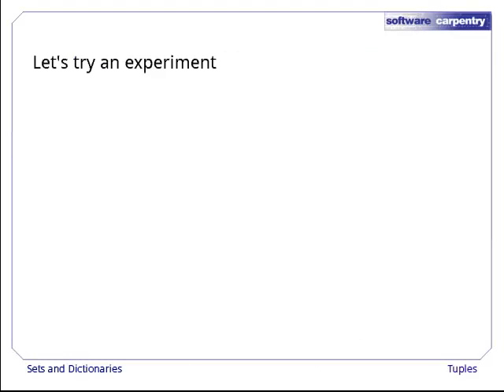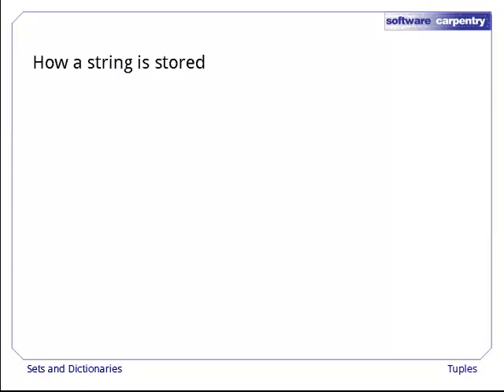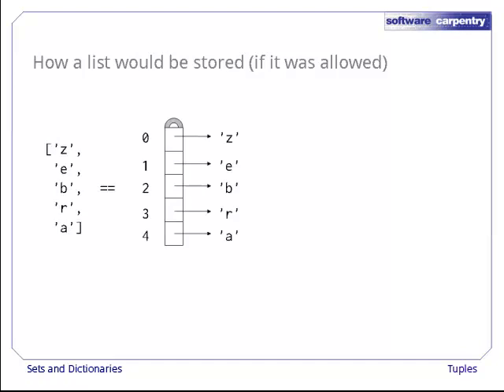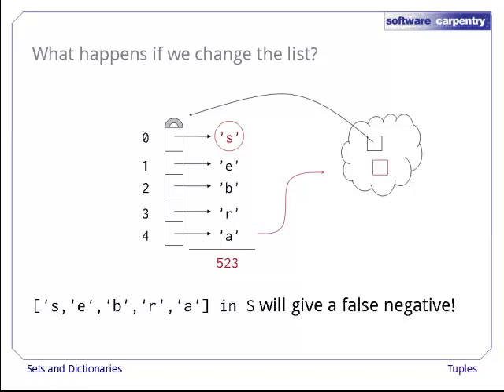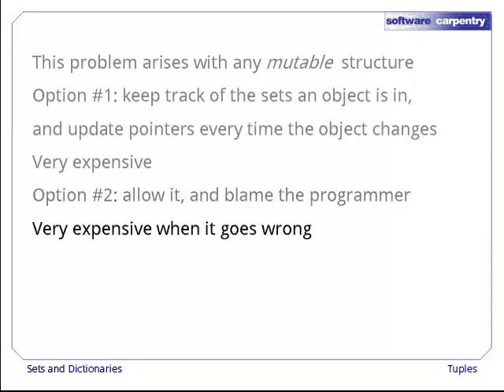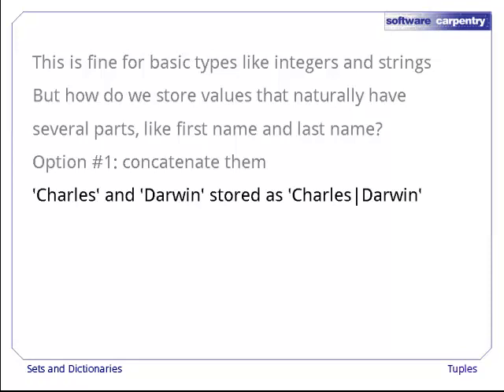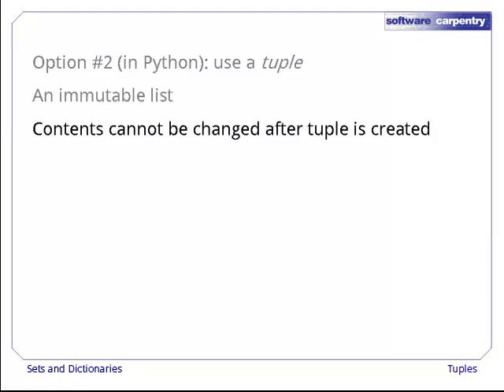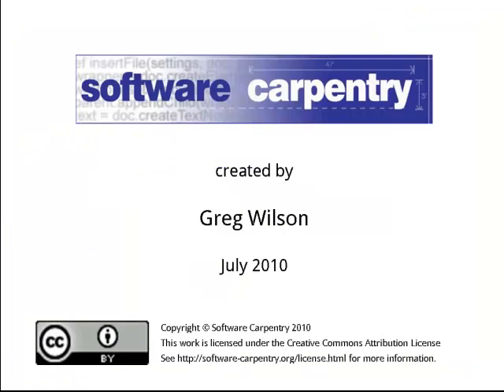Sets and Dictionaries - Episode 2 - Tuples (short)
Hello, and welcome to the shorter version of the second episode of the Software Carpentry lecture on sets and dictionaries. In this episode, we're going to explain why you cannot put a list in a set, and show you what you should do instead.